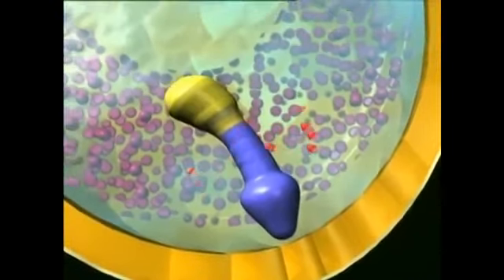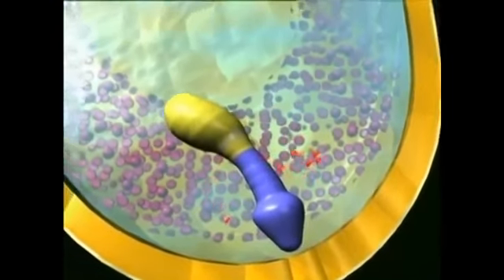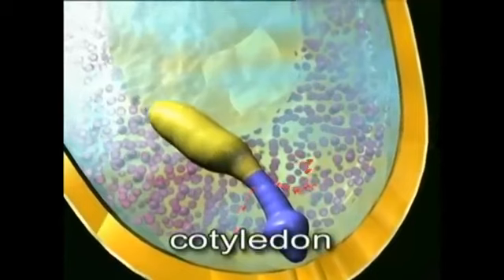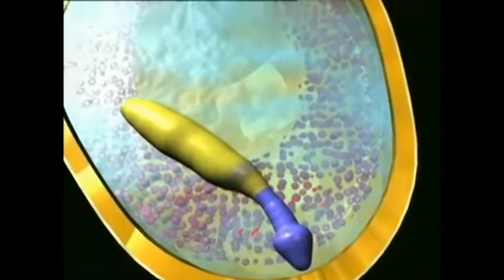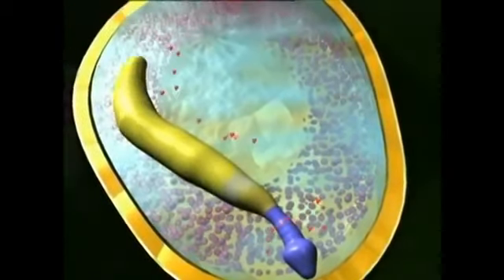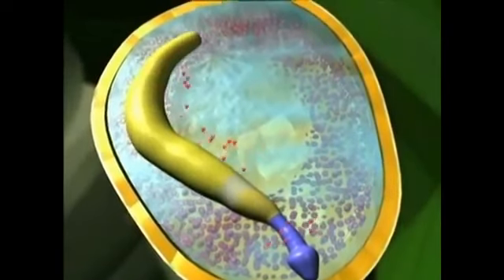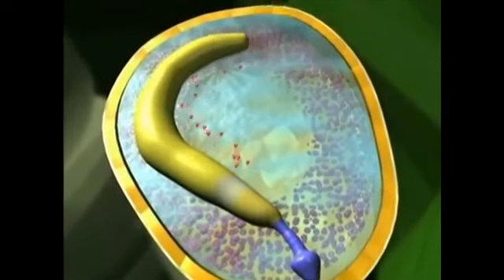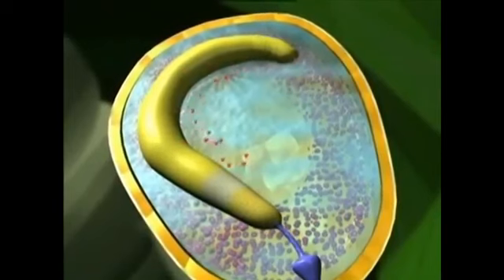April 19, 2023